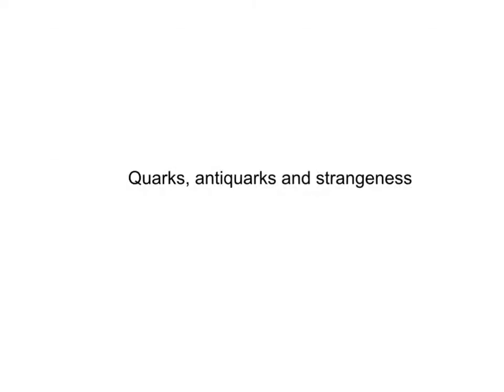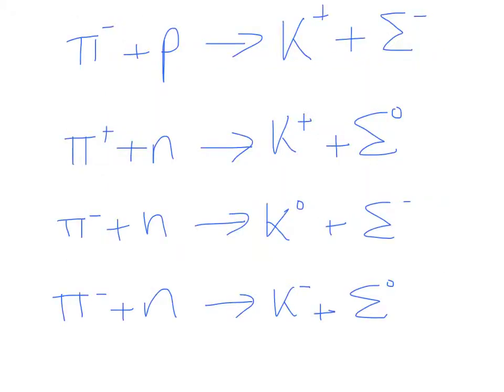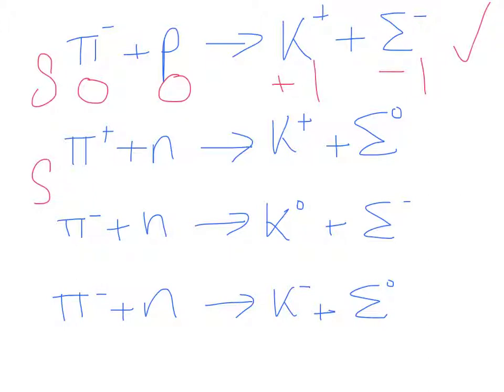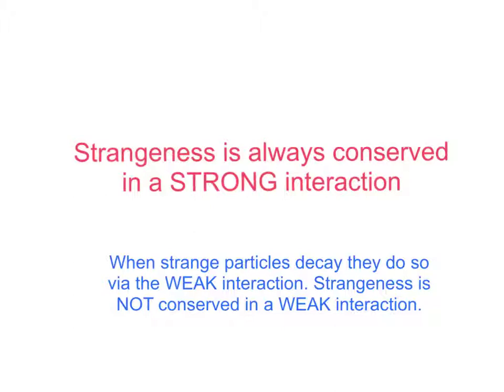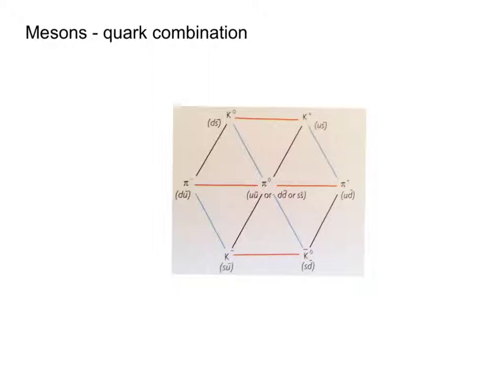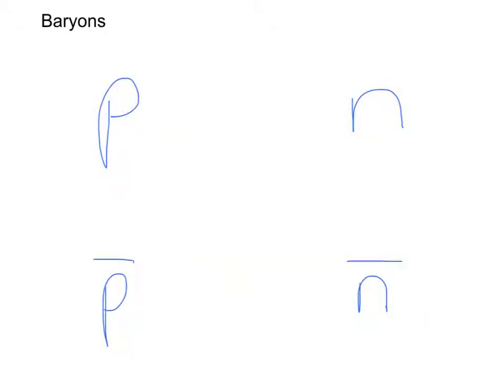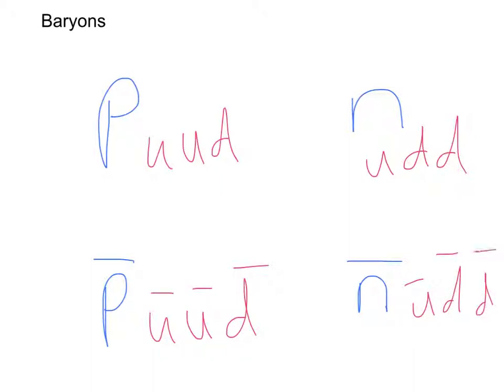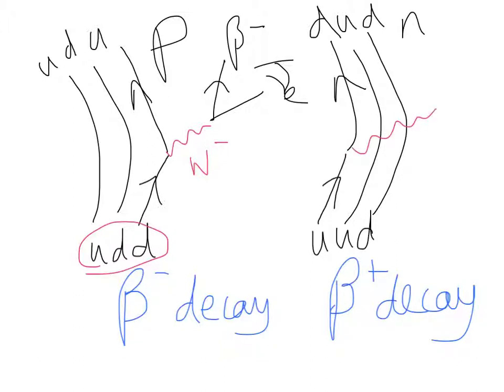quarks, antiquarks and strangeness